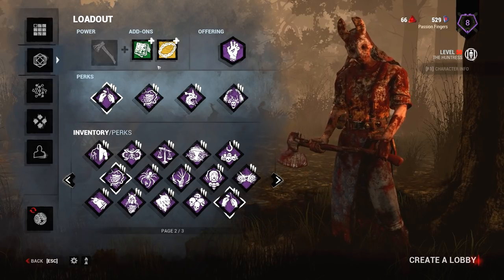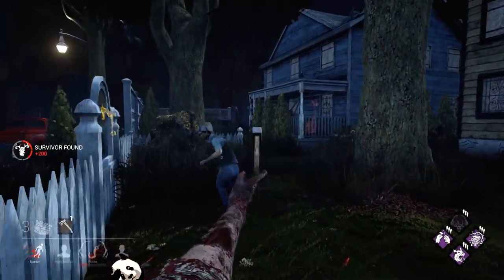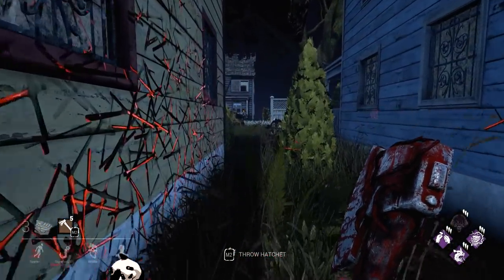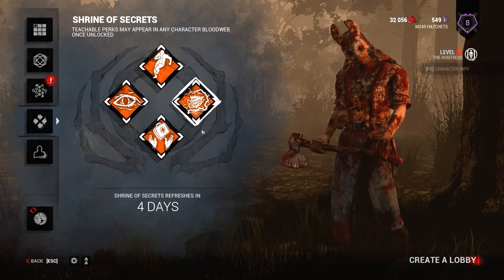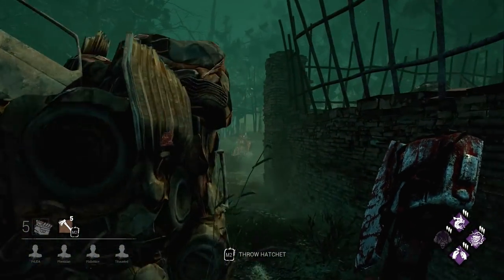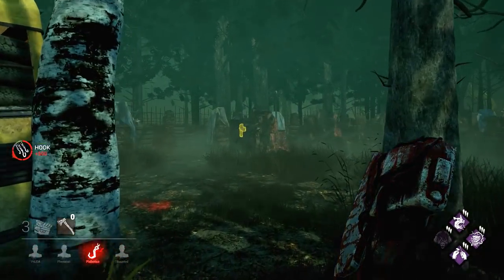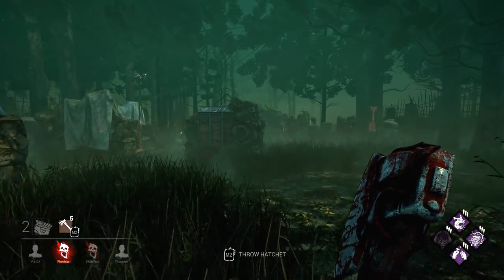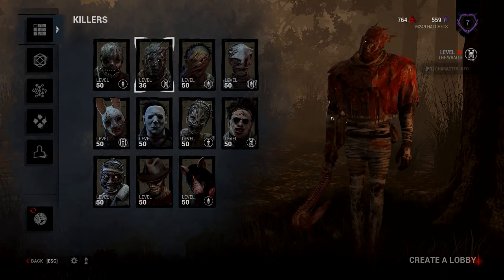MACHINE GUN HATCHETS 2 [#167] Dead by Daylight with HybridPanda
👕 Panda Merch More stuff below!

The Panda Box
BRIGHTON
BN50 8LJ

🤗 Links
🎵 Outro Song ~ Modest Intentions - Broken Element

Hi guys I see you at the bottom of my description. Every view every like every sub is massively appreciated, I have been through years of this channel being stagnant and it feels amazing to be doing well. I can't thank you enough for chilling with me and joining me on this adventure!